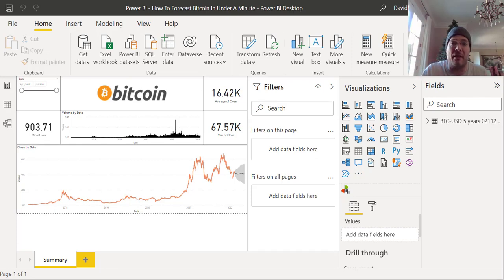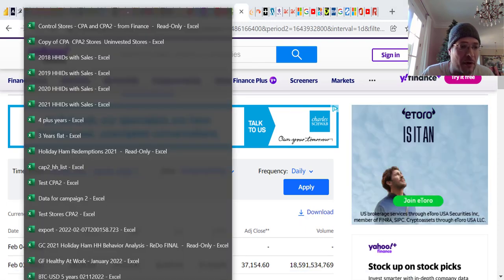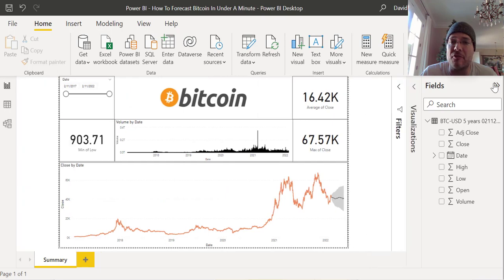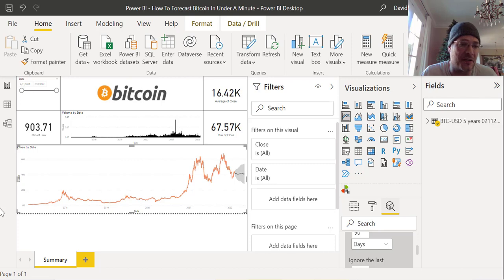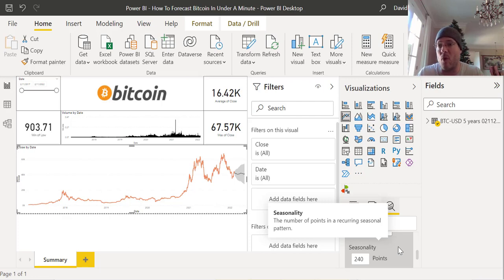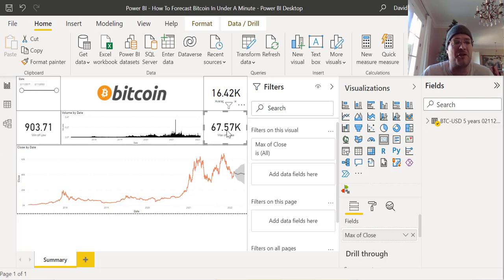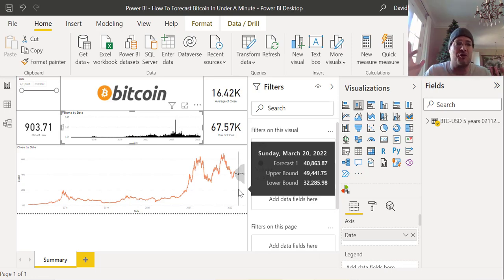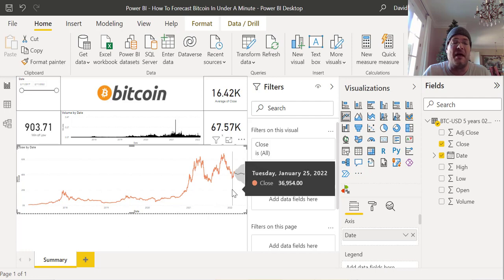Power BI - How To Forecast Bitcoin In Under A Minute!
In this video I will show you how to get the data and then forecast Bitcoin in Power BI in under a minute!  This video is a complete walkthrough.  I cover everything from getting 5 years or more of daily close data from YahooFinance.  How to download it as a csv.  What the data looks like and then how to load it into Power BI.  I will also show you how to build a quick and simple, professional looking dashboard in Power BI.

This video assumes you know very little about Power BI.  We will quickly go from getting the data to creating a forecast with exponential and logarithmic smoothing (what Microsoft Power BI uses for their built in forecasting methodology).  I also explain seasonality and points of seasonality that I use in the forecast to get a more realistic looking forecast.

The forecast I show is for 90 days (3 months).  You don't want to forecast much farther out then that as your accuracy then drops and I cover that in the video with how the funnel widens and the accuracy drops fast with longer forecasts.

As stated in the video, this is not meant to be financial or investment advice. I am just showing you how to forecast Bitcoin over any time period in Power BI.  This can be helpful to see where the values of future closing prices can go.  This is mainly meant to be a learning video to show how to forecast any stock, ETF or even crypto in Power BI.  You just have to find available data.  Some crypto coins are not in Yahoo Finance and the data will need to be found elsewhere. You just need to find daily closing prices and the dates.

I hope you found this helpful and informational.

Also, don't forget to look at all the other great similar tutorial videos on my YouTube channel!